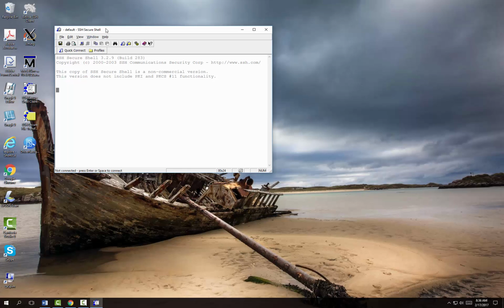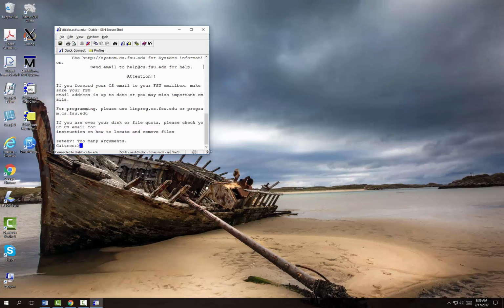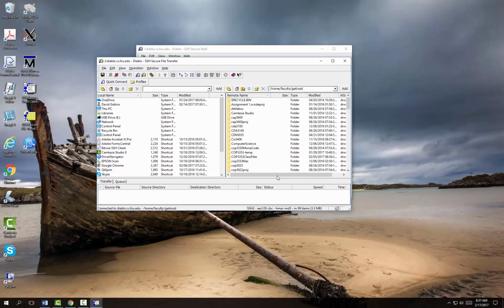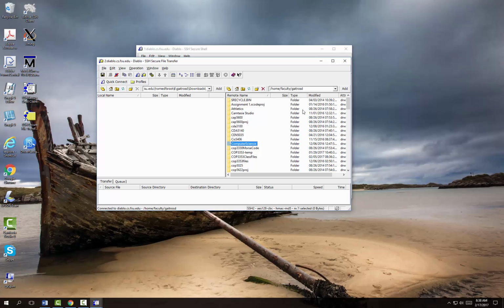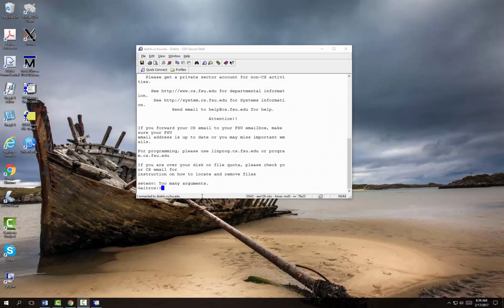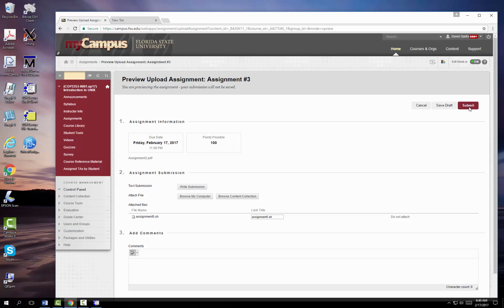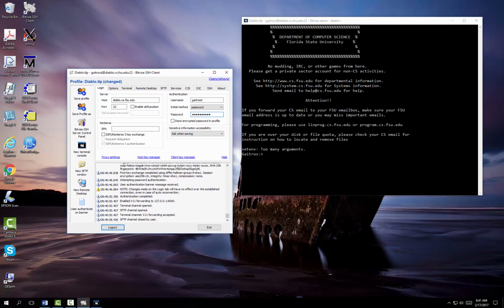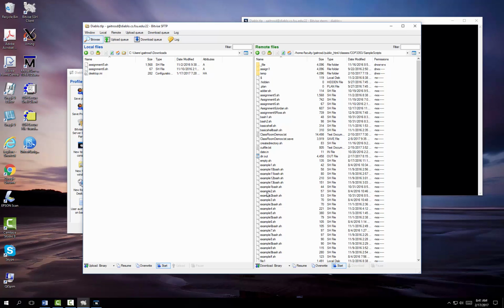Secure FTP on a PC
Secure File Transfer Protocol on a PC using SSh and Bitvise